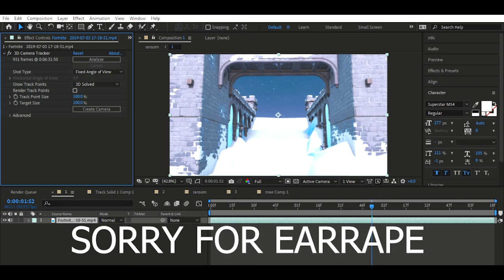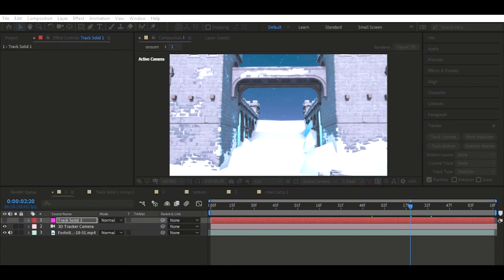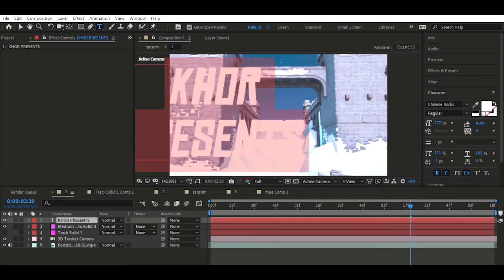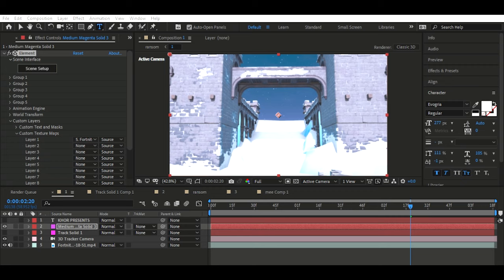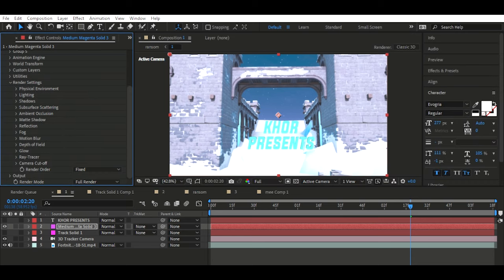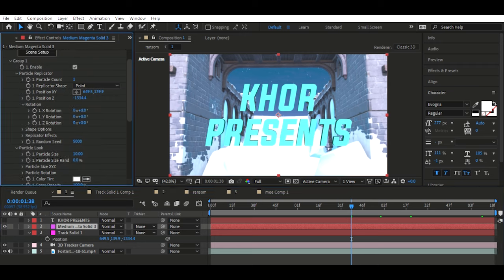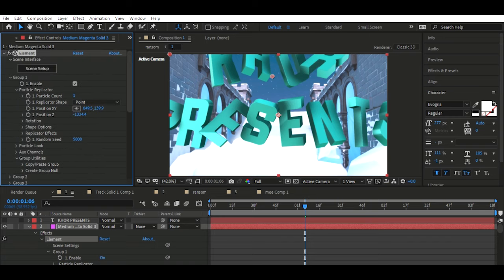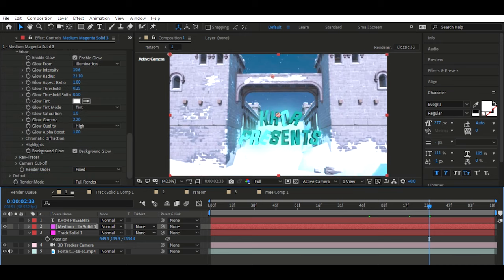Reflective 3D Text Tutorial - After Effects x Element 3D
need element 3D for this...